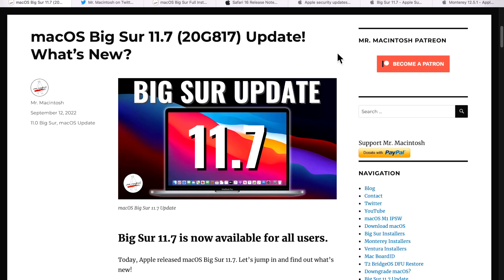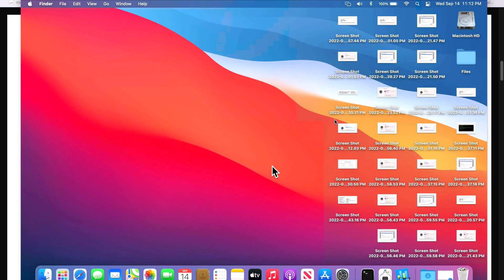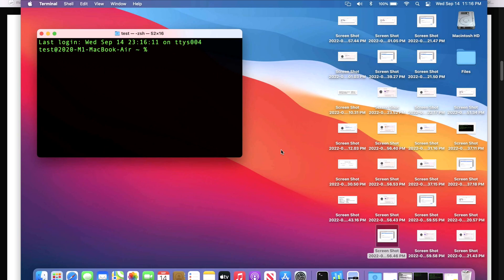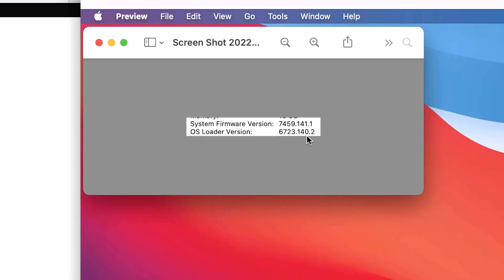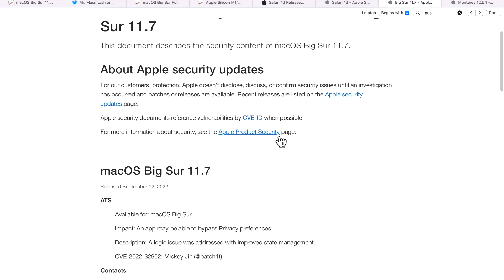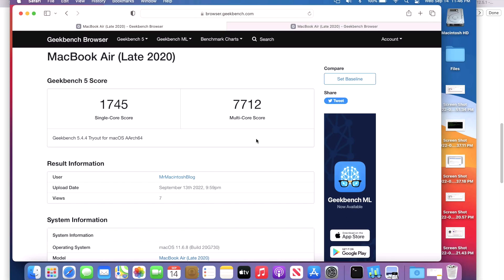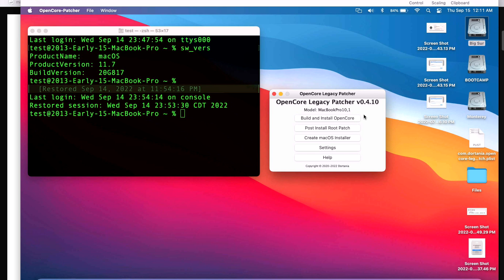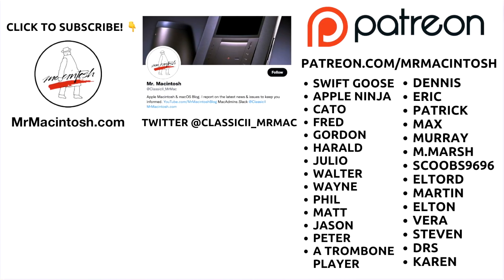macOS Big Sur 11.7 Update - What's New? Safari 16.0 + Fixes 26 day old unpatched exploit from 9/17!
MacOS Big Sur 11.7 Update is live and fixes multiple security vulnerabilities + adds Safari 16! I'll also talk about and test the 11.7 Update on Unsupported Macs with the OpenCore Legacy Patcher 0.4.10 Update! CHAPTERS BELOW!

0:00 Welcome and intro
0:20 Full List of Apple releases for macOS & iOS
1:37 11.7 Update in System Preferences size & Safari 16.0
2:47 How long did it take to install the 11.7 Update?
3:14 Big Sur 11.7 BuildVersion (no beta for this update)
3:30 How much HD space did the 11.7 update use?
3:51 M1 Firmware Update, Boot Loader & T2 BridgeOS update
4:56 Big Sur Full Installer & M1 IPSW Restore File
5:15 What’s new in the Big Sur 11.7 update? Safari 16 New Features
5:59 Safari 16.0 Update Security Fixes
6:22 Security Content of Big Sur 11.7 Update
6:27 CVE Vulnerability actively exploited for 26 days & fixed in this release
7:57 Geekbench 5 Benchmarks on 11.6.8 & 11.7
8:26 OpenCore Legacy Patcher 0.4.10 Big Sur 11.7 Update
10:26 Do I recommend installing the 11.7 Update?
11:11 Any questions? Thank you!

The Big Sur 11.7 update was released on September 12th 2022

macOS Big Sur 11.7 Update - What's New? Article

About the security content of macOS Big Sur 11.7